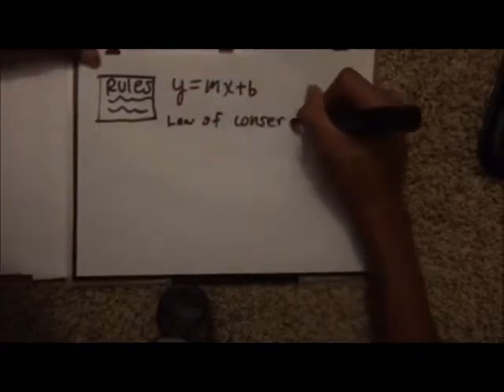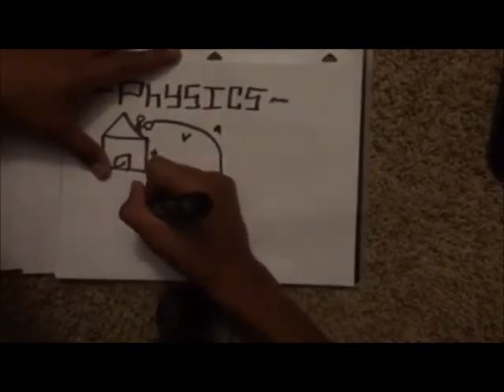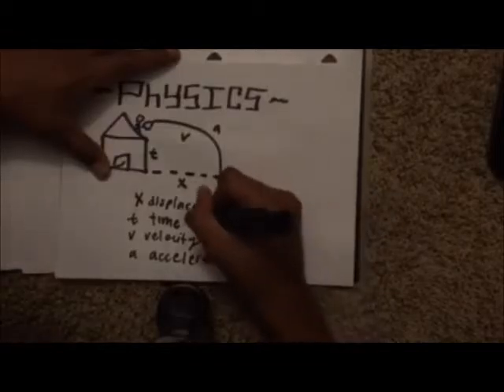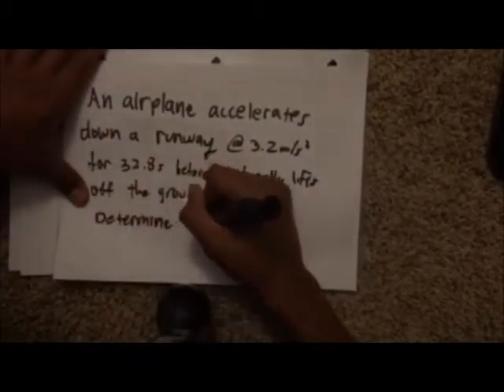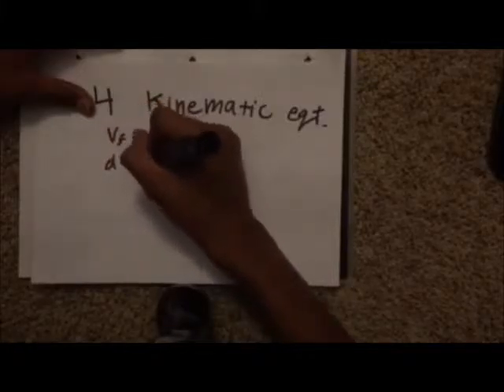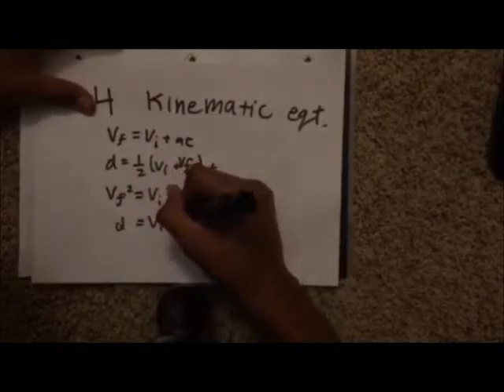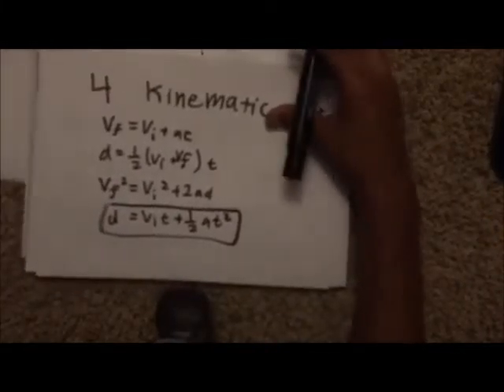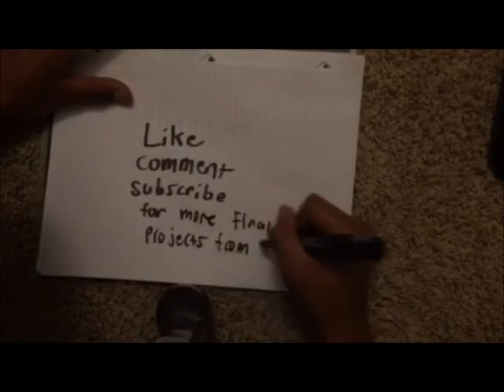Physics Final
Stuff